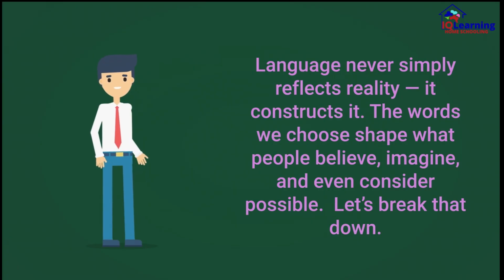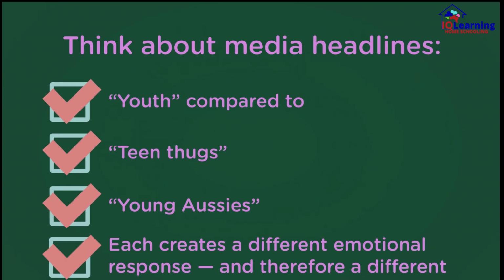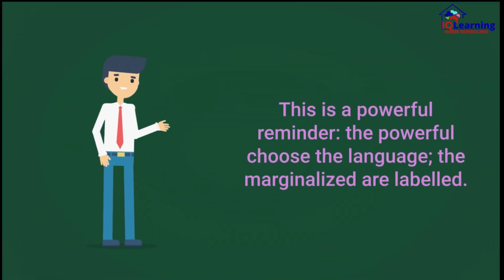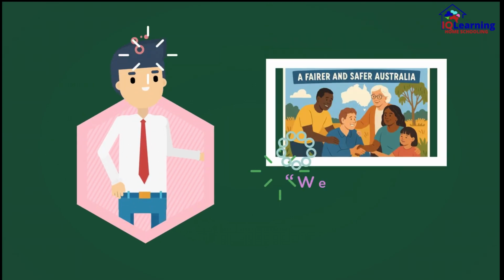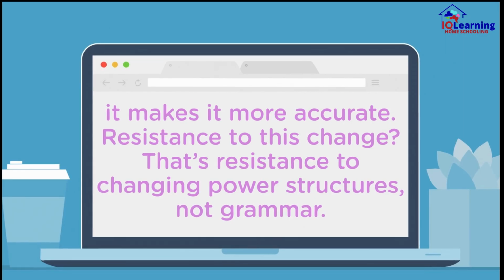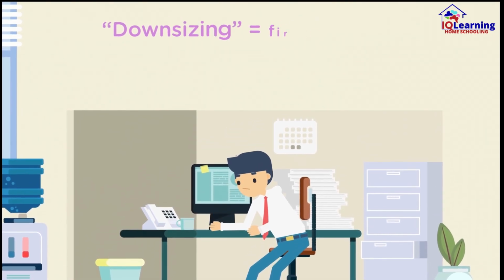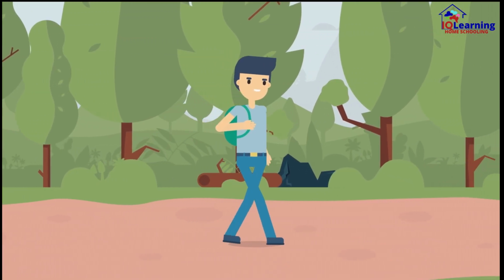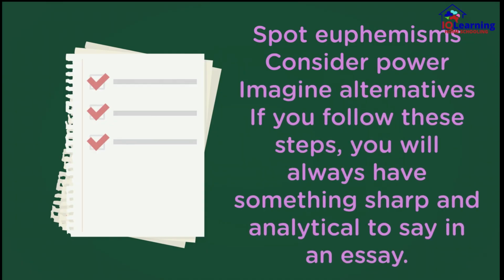Australian Curriculum Year 12 English VCE - Lesson 5 - Language and Representation - IQL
to Learn more... Language doesn't simply label pre-existing reality—it actively constructs our understanding of reality. The words we use, the metaphors we employ, the concepts our language makes available (or unavailable) fundamentally shape what we can think, believe, and imagine. Analyzing how language shapes representation is crucial for understanding how power operates through discourse.